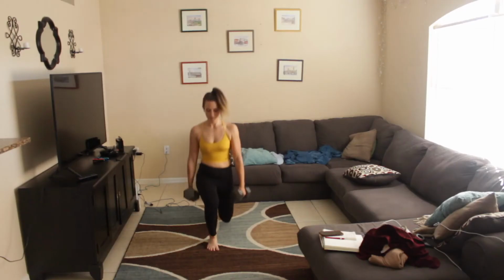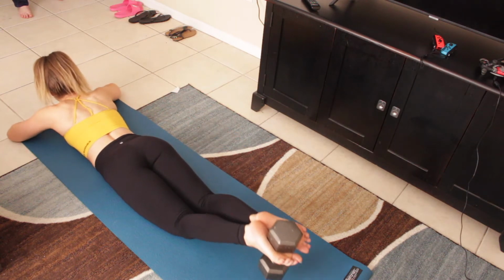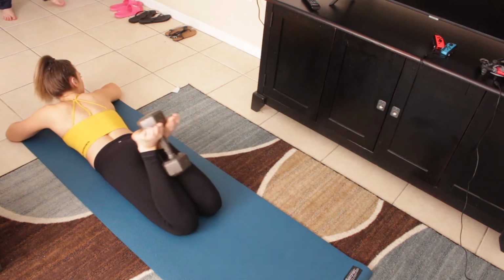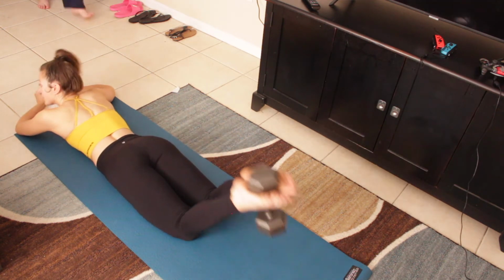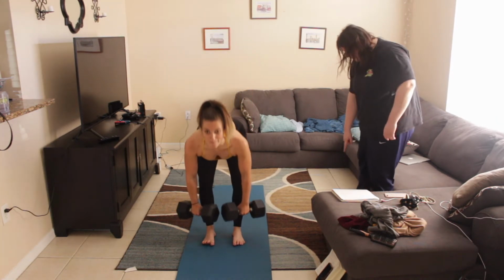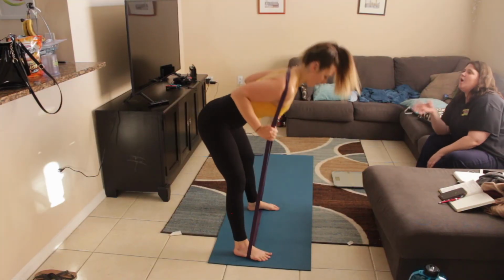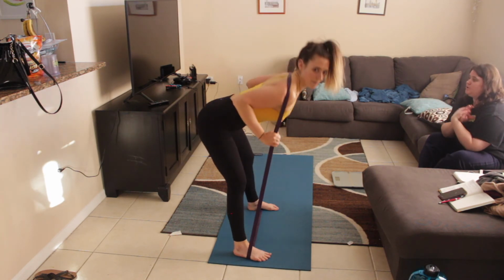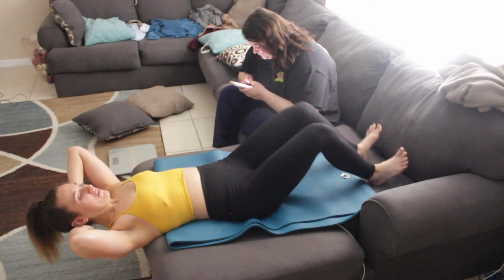Build a Booty at Home ll Legs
Another week without the gym means modifying more workouts.

I included some variations that don't require any equipment other than what you have in the house!